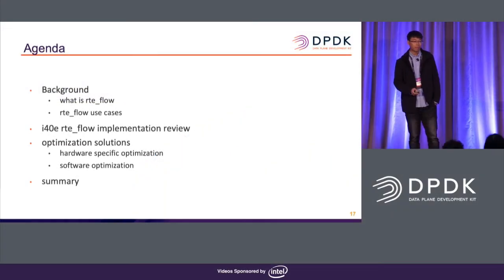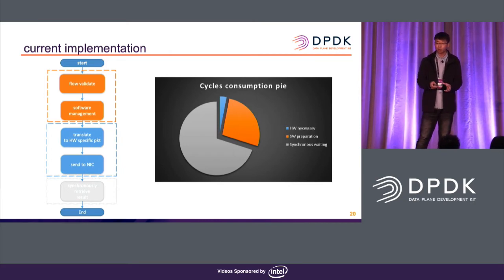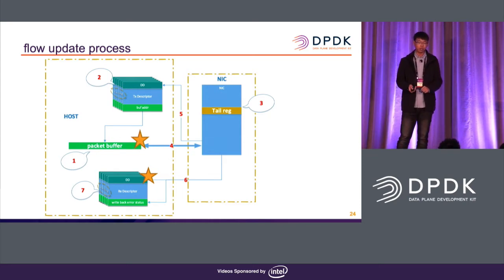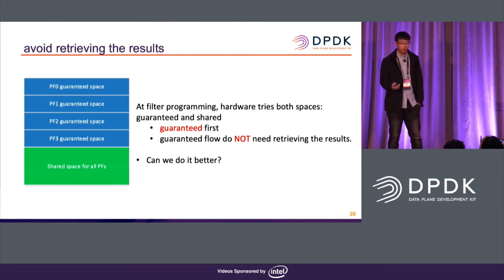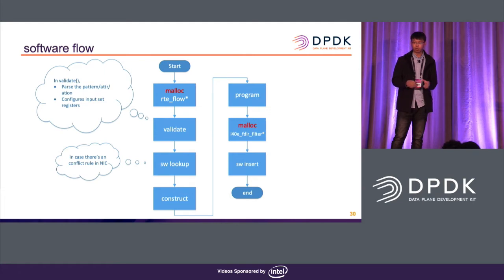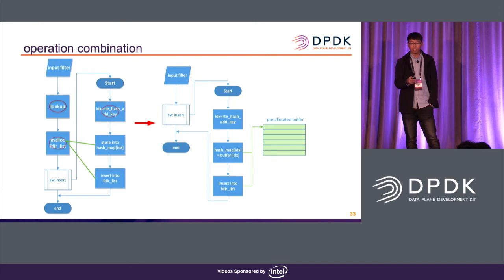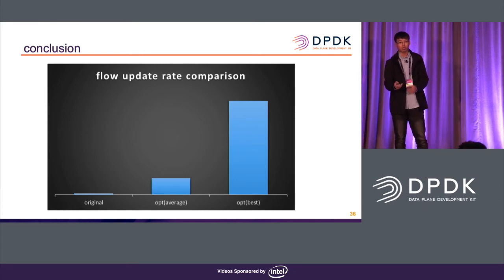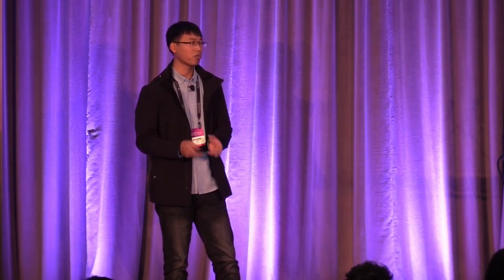Rte_flow Optimization in i40e Driver - Chenmin Sun, Intel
Speakers: Chenmin Sun
Rte_flow is widely used for accelerating packet processing in cloud services, therefore the flow refresh rate is vitally important. Currently, the insertion and deletion flow operation are slow in the original driver, which limits the ability of typical cloud switching applications such as OVS-DPDK/VPP to timely respond in a rapidly changing cloud networking.
This presentation introduces the rte_flow driver optimization for i40e driver. In the refactored code, we introduced rte_bitmap and software pipeline to manage hardware resources and avoid synchronization waiting for hardware. Meanwhile, the consumed cycles are further compressed via optimizing the dynamic memory allocation code. The performance of the revised code is 20,000 times better than the original code.
Finally, this presentation will demonstrate that rte_flow optimization can gain huge performance improvement in OVS-DPDK hardware offload scenario.